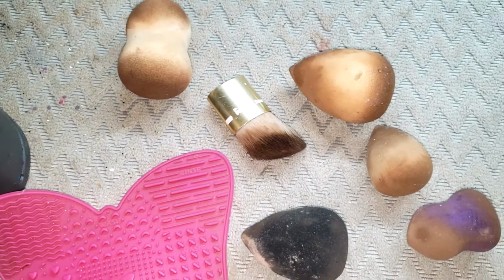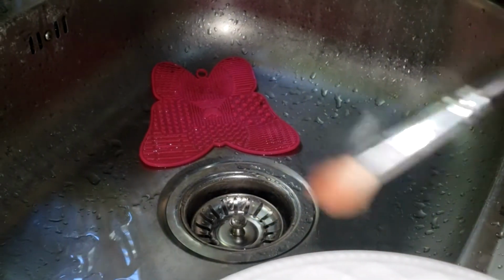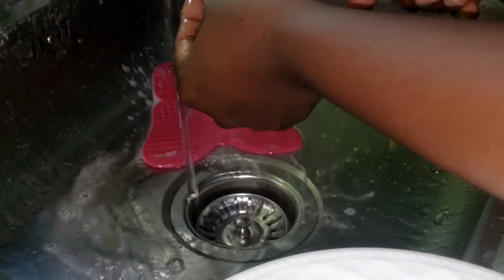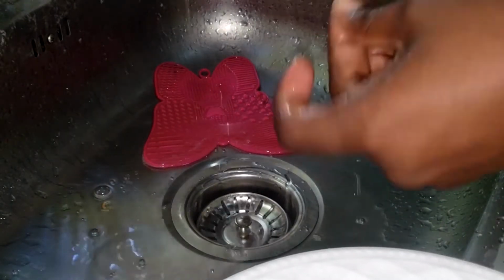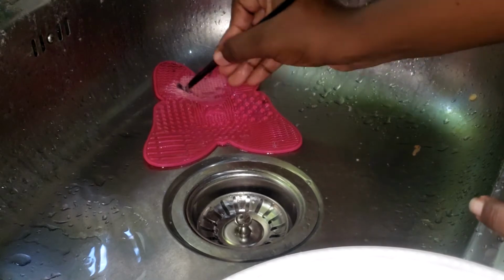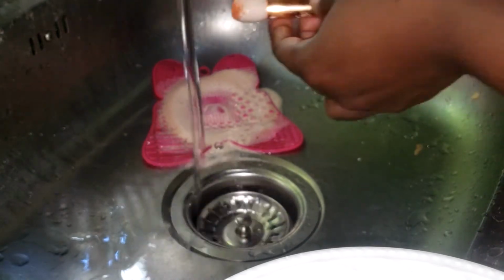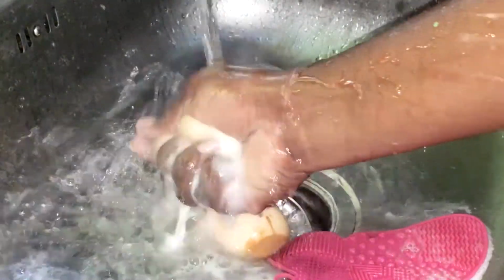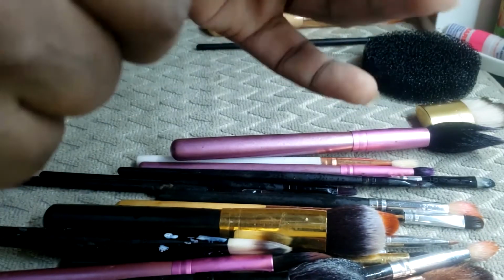How I Clean My Makeup Tools | KASSANDRA CHAN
Hey Dolls, how are you doing! In today’s video I’ll will be showing you how I clean my makeup tools. I hope this video is somewhat helpful.

🎧 Music Used 🎧